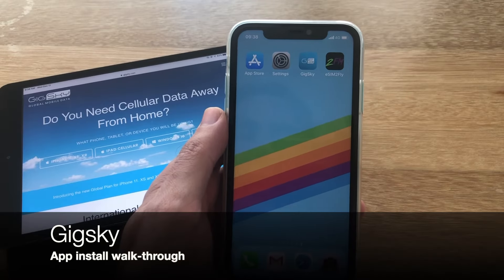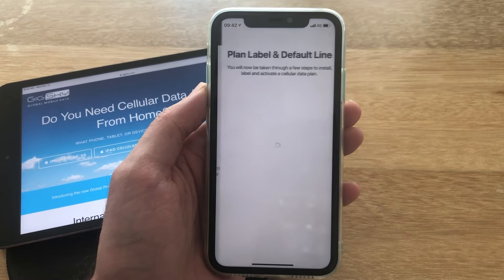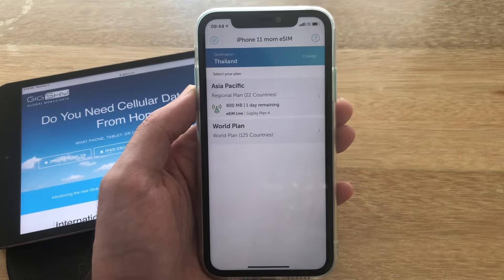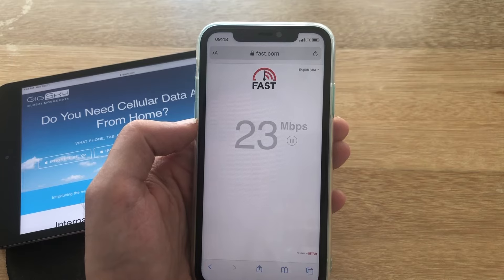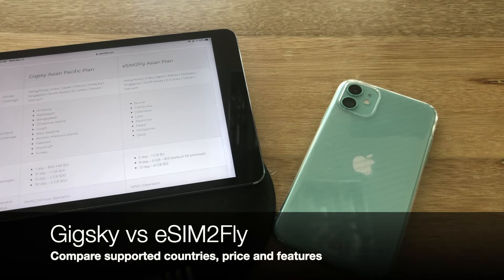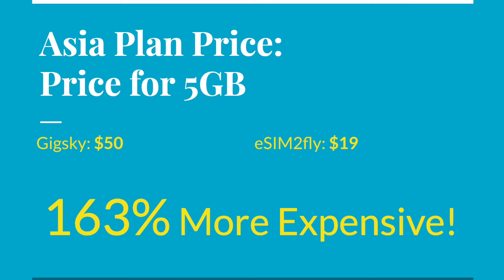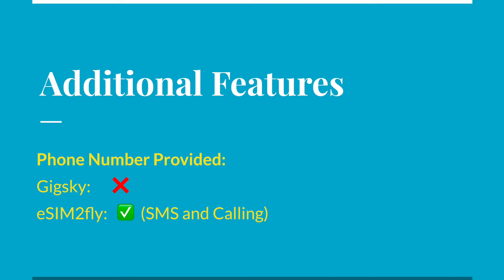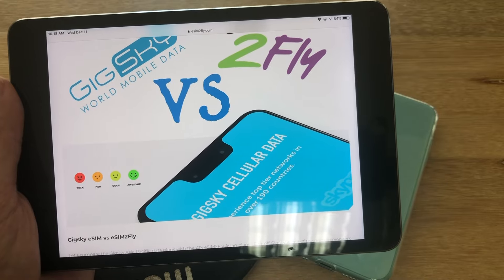Gigsky vs SIM2Fly - Travel eSIM comparison - Best Asian Plan?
Gigsky eSIM vs eSIM2Fly.  Which is the better travel eSIM for Asia?

Get $5 credit for Gigsky with code: BRYA121